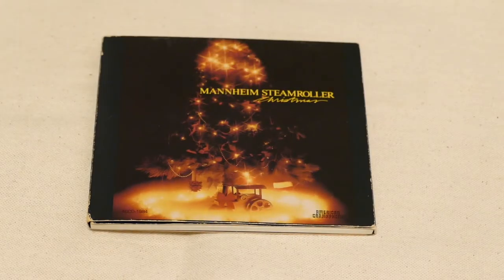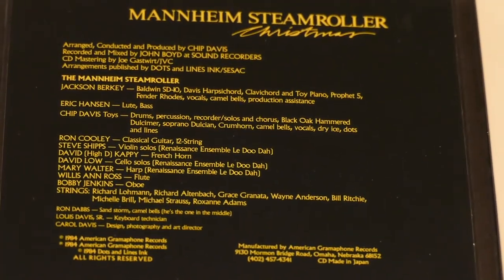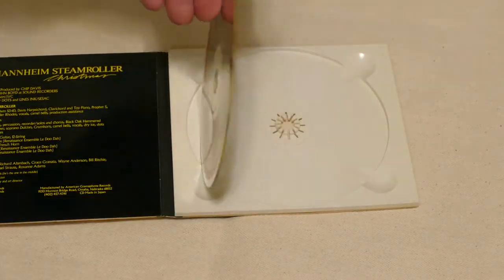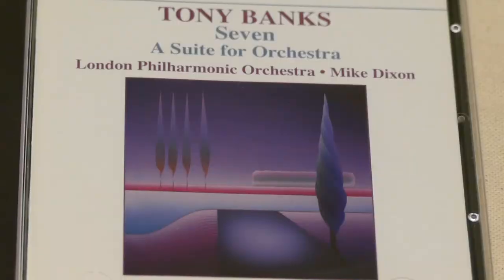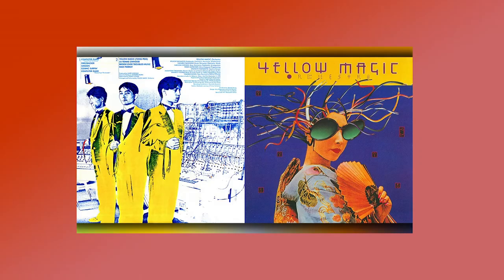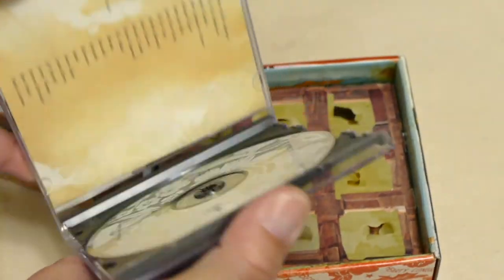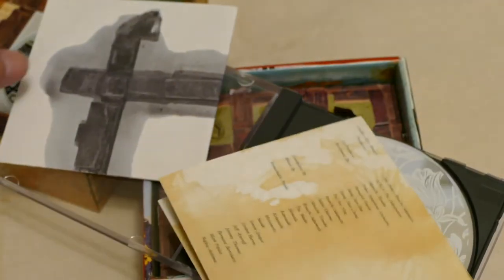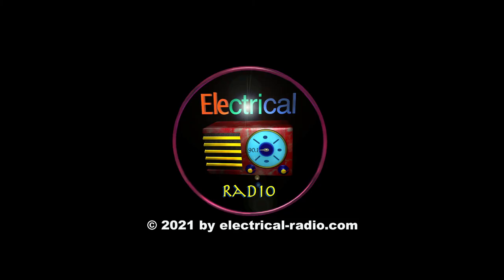A Look at Creative CD Packaging: Beyond the Jewelcase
In this first episode of Polycarbonation, I show a few favorite, unusual, and colorful compact disc packages from the format's early days. For "Eclectic Music that Rocks" with no commercials, visit electrical-radio.com and please stay a while!